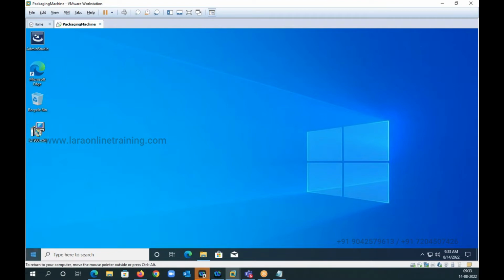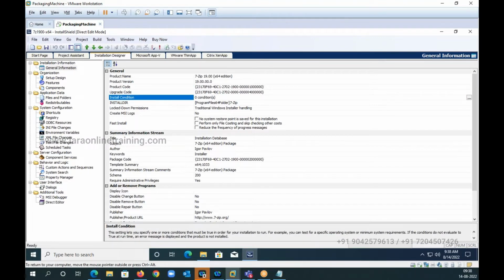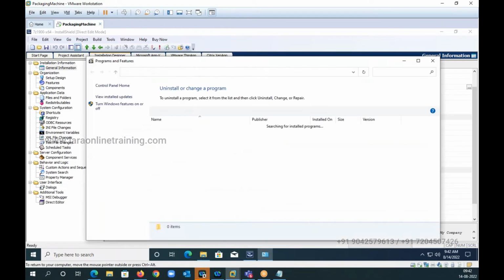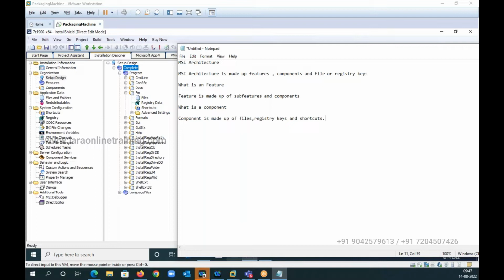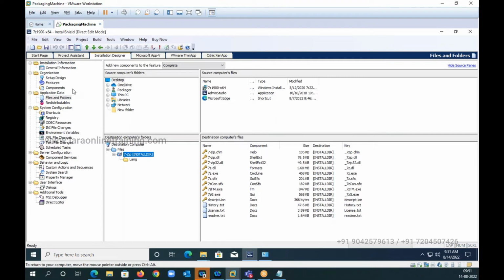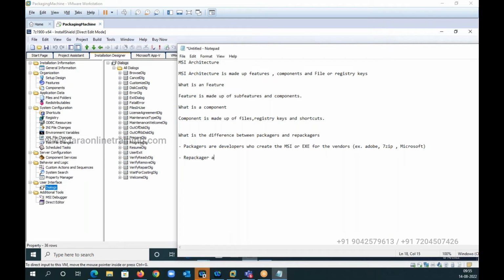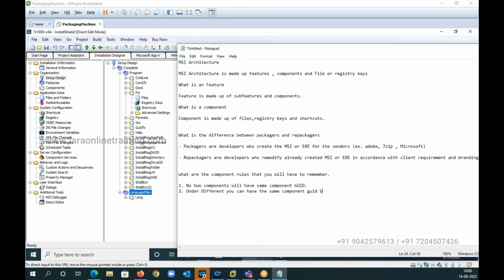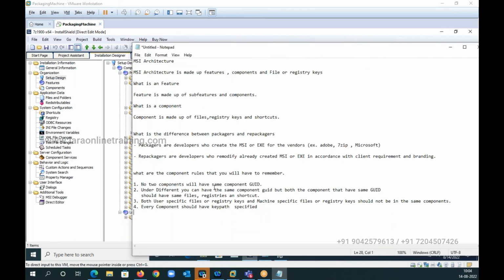Application Packaging | MSI Architecture & Components Rules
About LaraOnlineTraining

Customized course
Placement Assistance

KeyFeatures :

👉 24/7 Support
👉 Real-life Projects
👉 Get Certified